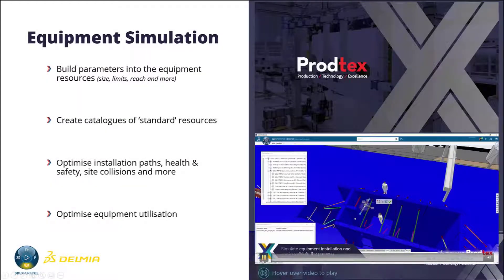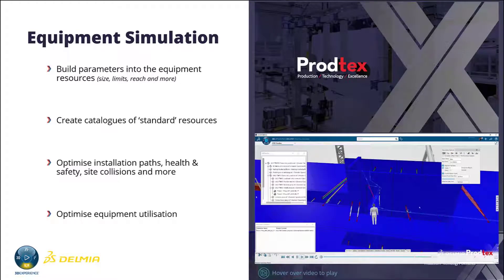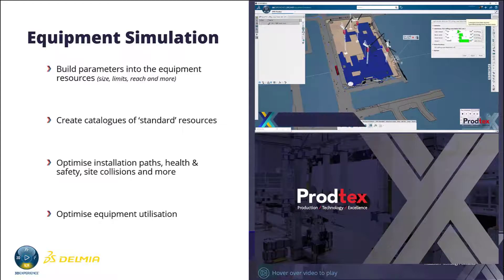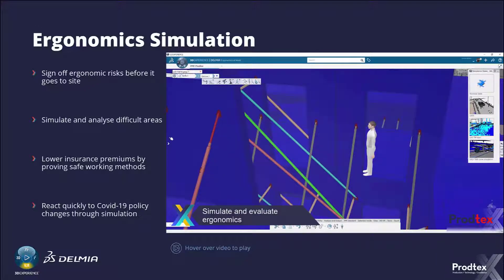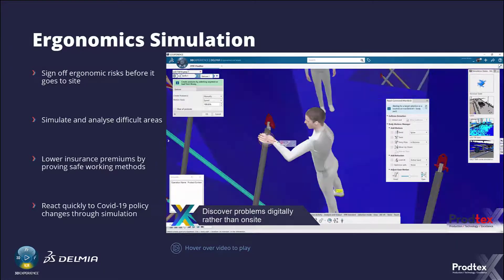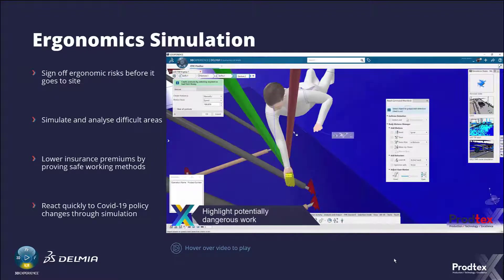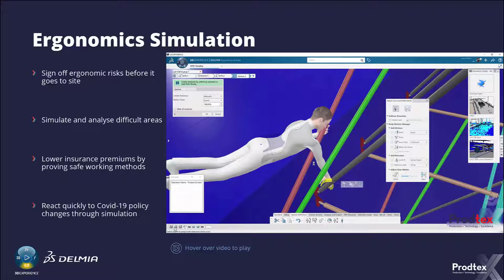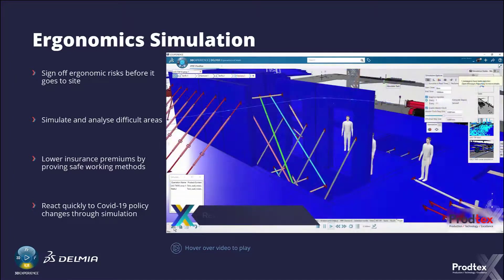Digital construction: Data driven assembly and worker safety with 3DEXPERIENCE DELMIA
As part of a BeyondBIM webinar James Brown from Prodtex demonstrates how 3DEXPERIENCE delmia can be used in the construction sector to perform assessment of manufacturing scenarios and optimise your production planning before building work has begun.

The full BeyondBIM webinar was hosted by DTE and is available on Prodtex's youtube channel